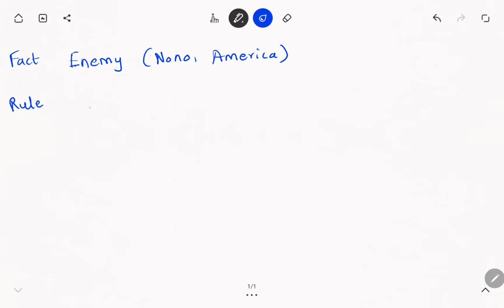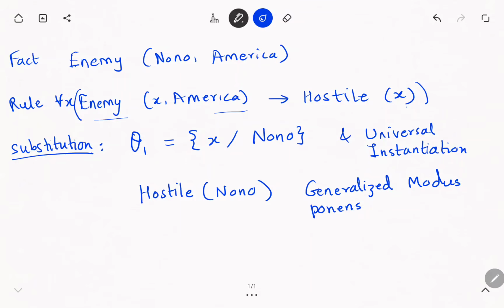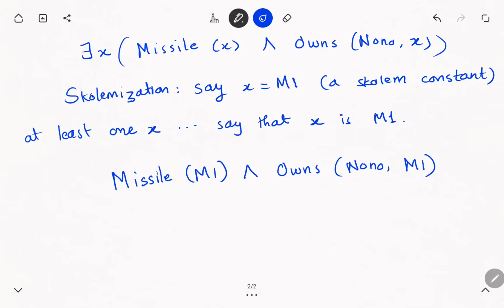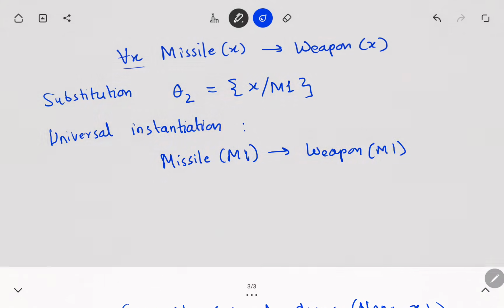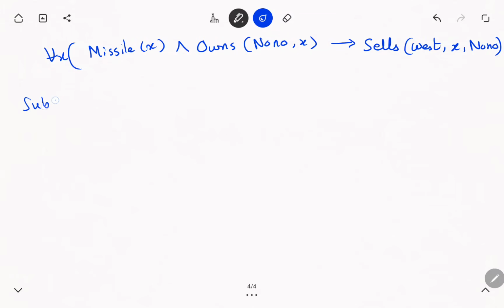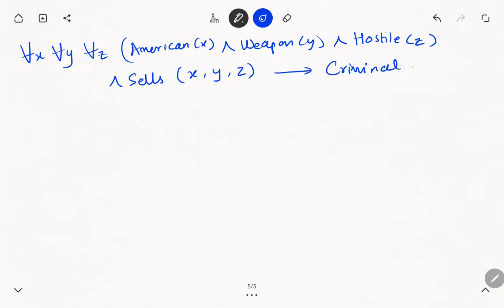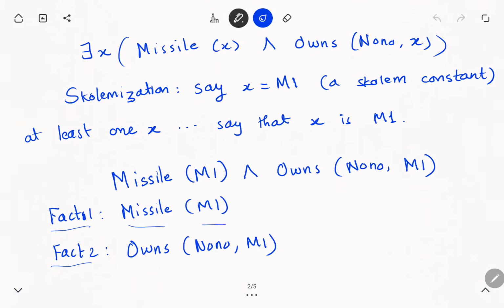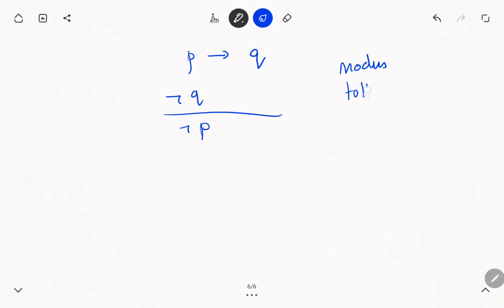Forward Chaining Proof